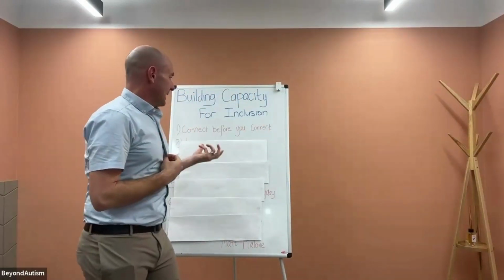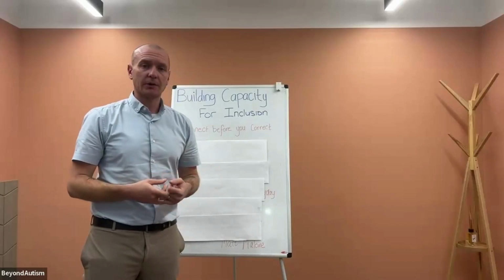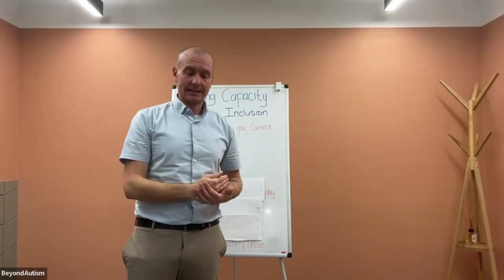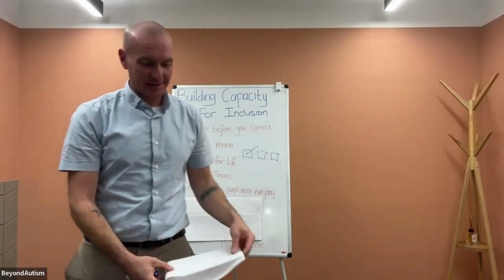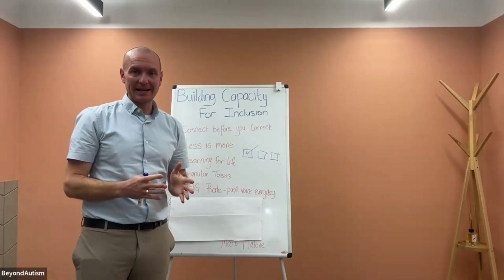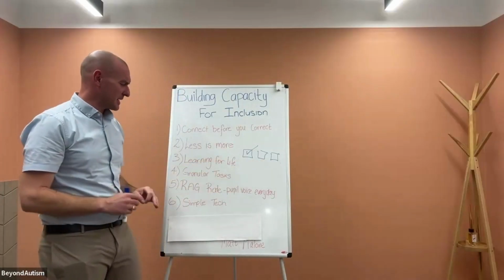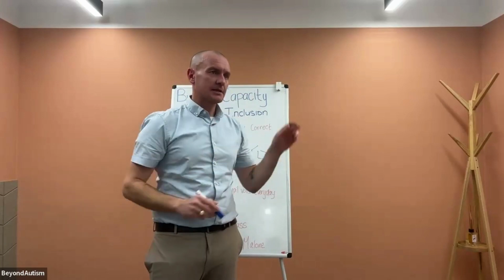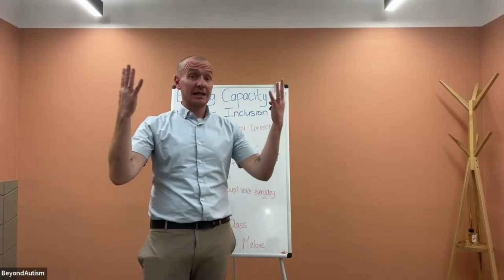Simple SEND Strategies For The Classroom That Actually Work (Without Burning Out)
Join Matt Malone from BeyondAutism for this Lunch & Learn on making classrooms more inclusive, without adding to teacher workload. 💚
Discover practical strategies like Connect before you Correct, Less is More, and Learning for Life that help every learner thrive.
Matt shares simple, realistic ways to reduce stress, boost engagement, and make teaching more enjoyable for everyone.

0:00 — Introduction & Welcome
0:40 — Overview: Reasonable adjustments & inclusivity
1:07 — The expanded role of teachers
2:40 — Main Point 1: "Connect before you Correct"
4:28 — Main Point 2: "Less is More" in lesson planning
9:01 — Main Point 3: "Learning for Life" & neurodiversity
13:46 — Main Point 4: "Granular Tasks" for learners
16:44 — Main Point 5: "RAG Rating" & feedback culture
21:38 — Main Point 6: "Simple Tech" for inclusion
26:49 — Main Point 7: "Assess, Plan, Do, Review" cycle
31:51 — Closing remarks & contact info

About BeyondAutism:
We are experts in delivering autism education services from pre-school to 25. BeyondAutism is a non-profit organisation, driving change in the world of autism education to ensure autistic children and young adults access an education which empowers a life full of choice, independence and opportunity. We do this by creating positive educational experiences, training for the professional team around a child, and information, resources and support for families and carers.

Registered Charity No. 1082599. VAT No. 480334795. Registered in England and Wales Ltd by guarantee No. 4041459.